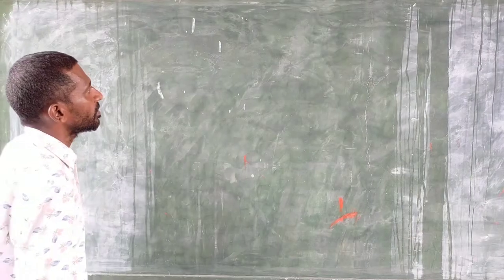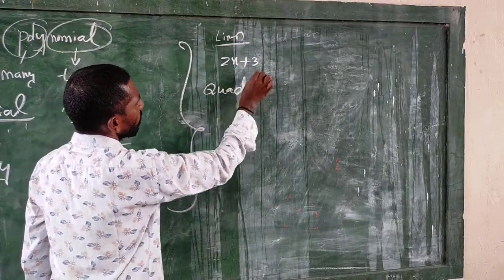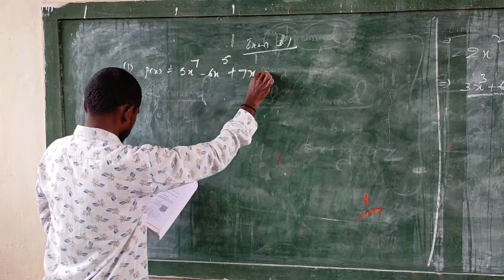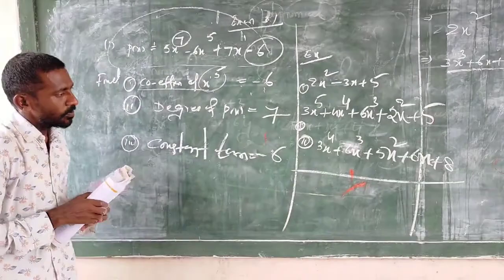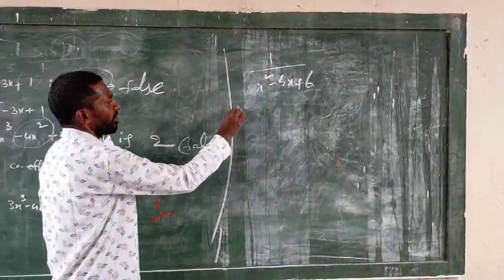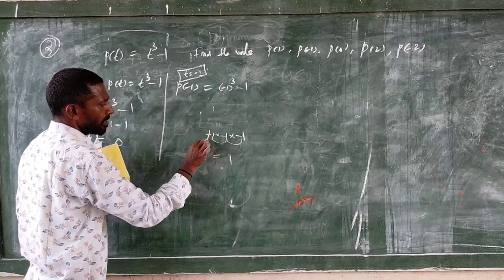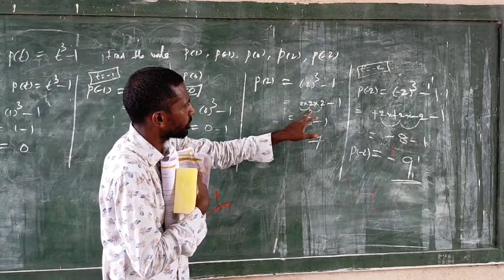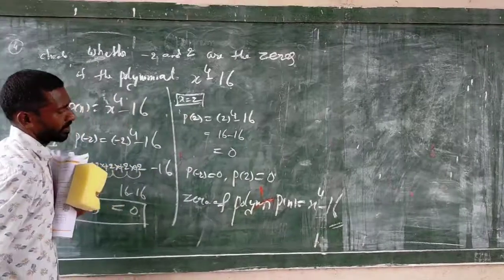Palynomial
Exercise 1